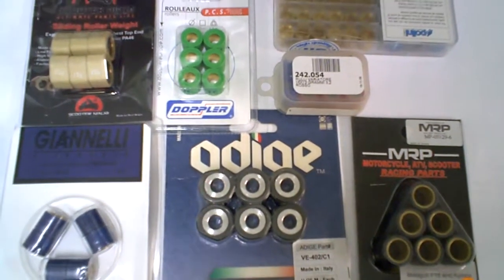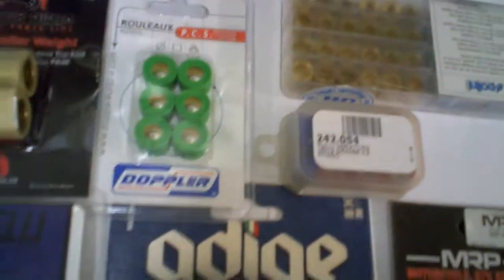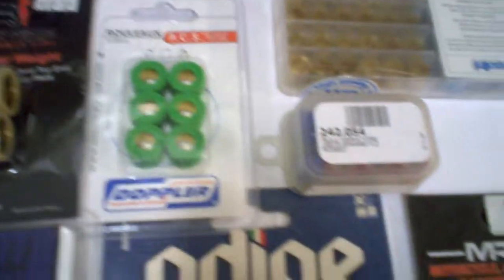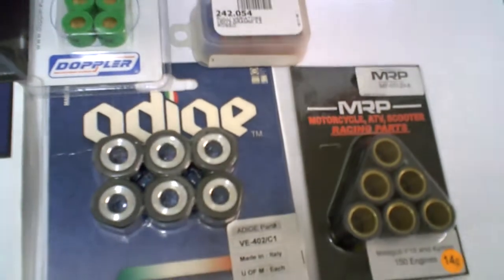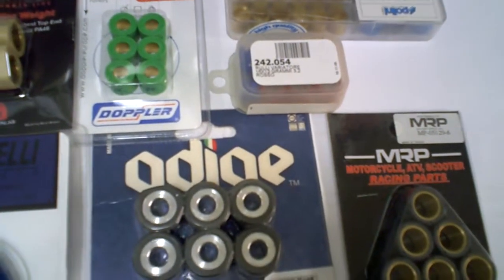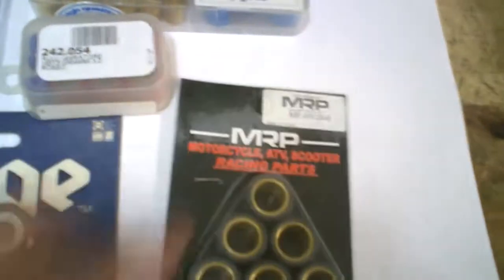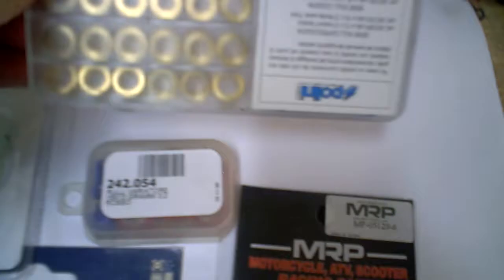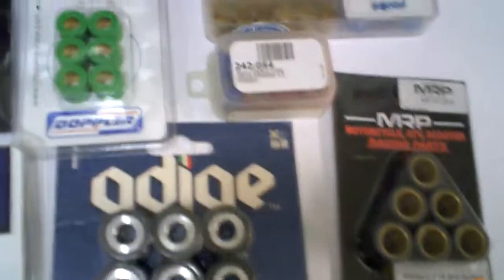Rollers from Doppler, Polini, Top Racing, Malossi, Gianelli,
Rollers from Doppler, Polini, Top Racing, Malossi, Gianelli, all available from MRP

Based in Miami Florida since 2000 the heart of the American scooter import scene MRP distributes OEM parts for TNG (CMSI) select models of CF Moto Daelim Motors Korea ( parts should appear on website by mid July) Malaguti of Italy Keeway Southeast (Keeway Vento QJ Andretti Yamati models) CPI Taiwan Powersports Factory Brands PSF Diamo Cubik (matches OEM Vento part numbers) as well as QJ and ZNEN (who manufacture bikes for a variety of scooter importers) such as FlyScooters Lance BMS Qlink models that were ZNEN corresponding to matching TNG parts.

Products carried by MRP can be obtain exclusively at select Motorcycle Dealerships and Repair Shops in the USA. MRP is the one stop wholesale ONLY scooter buggy and ATV parts distributor.

We offer all the top brands at all the best prices.